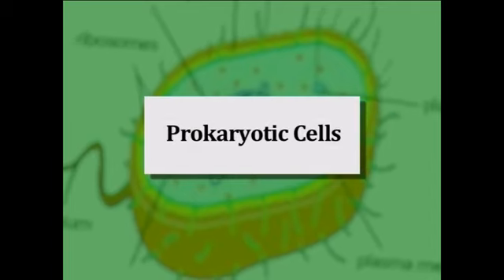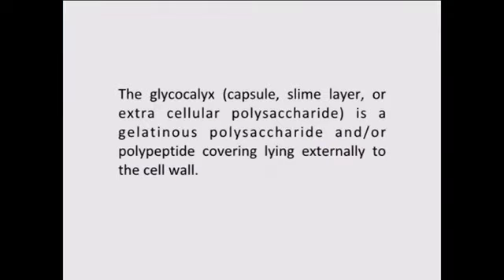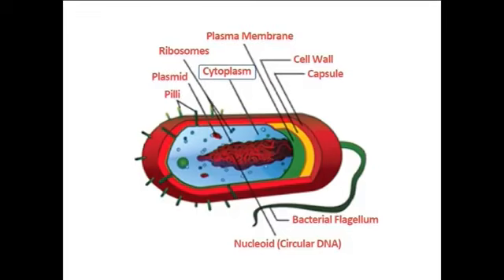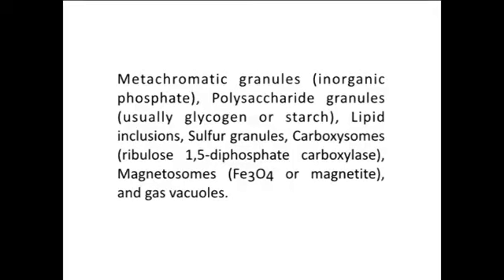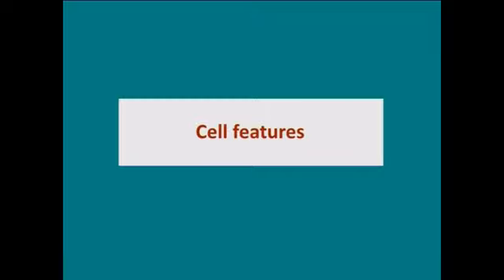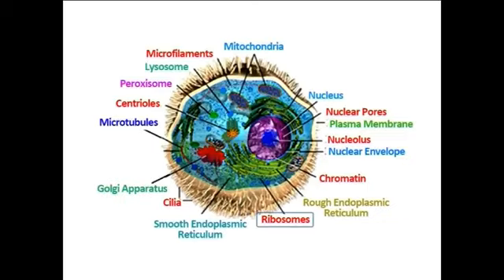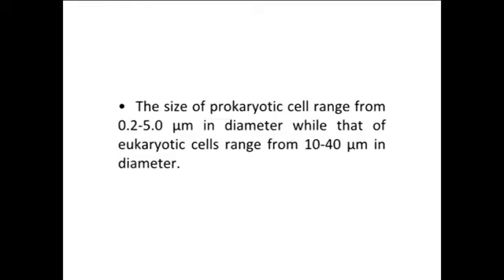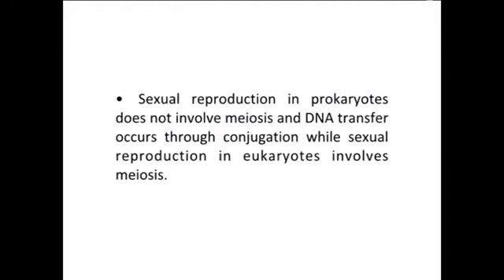Prokaryotic and Eukaryotic cell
for neet ug, cuet pg, iit jam bt, gate life science